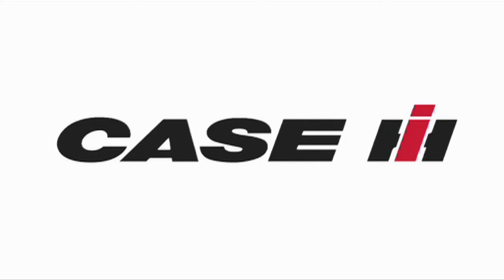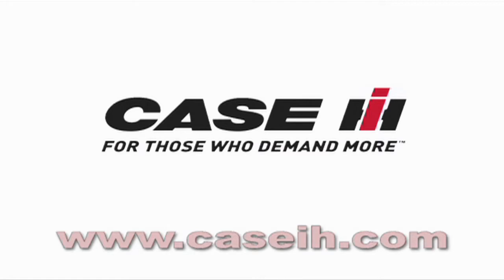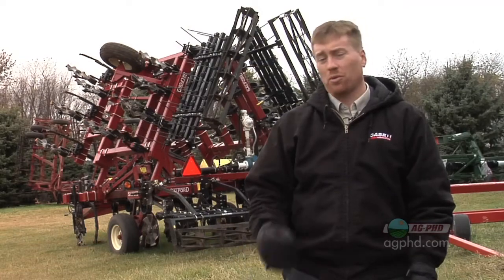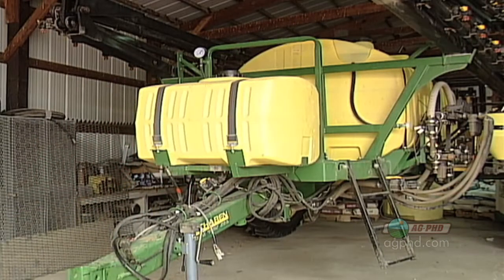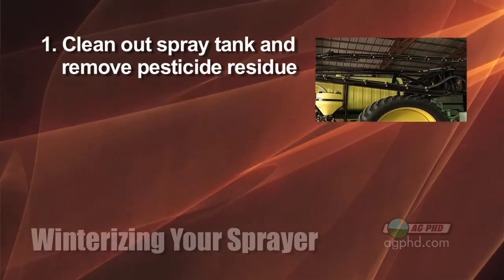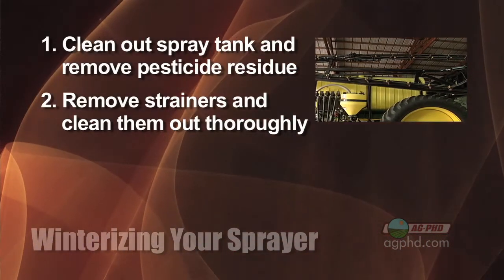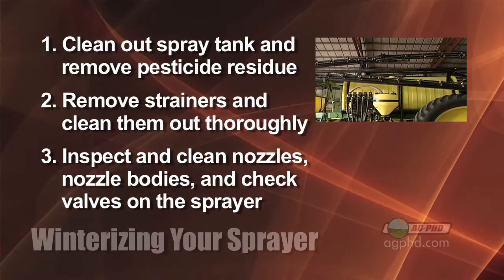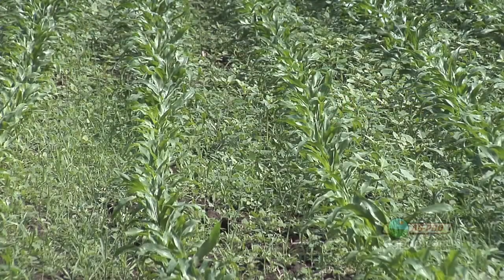Iron Talk #606 - Winterizing Sprayers (From Ag PhD #606 11/15/09)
Darren gives advice on how to prep your sprayer for winter storage.